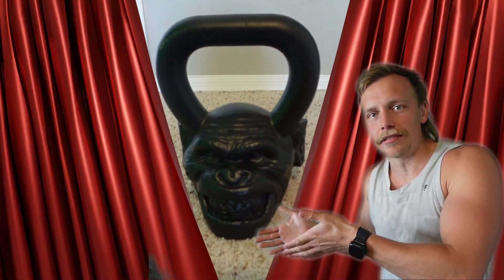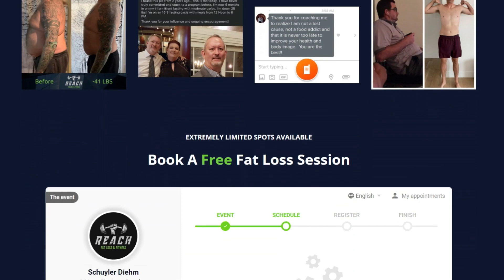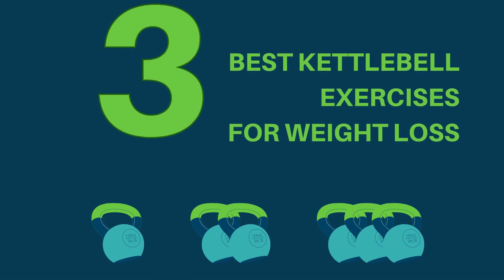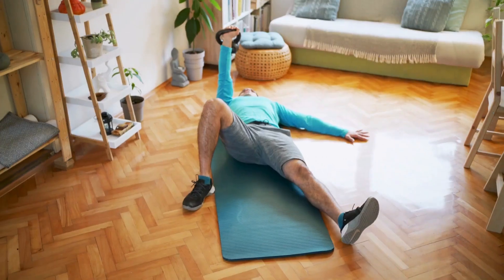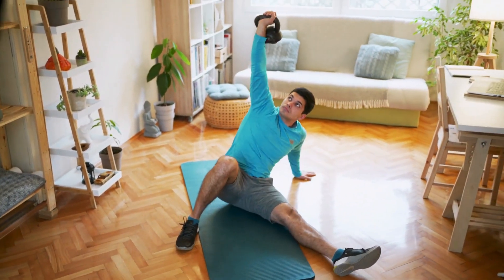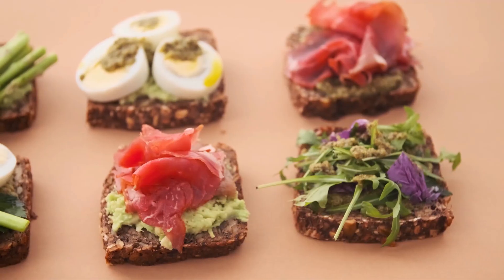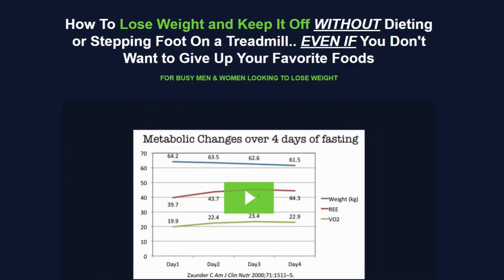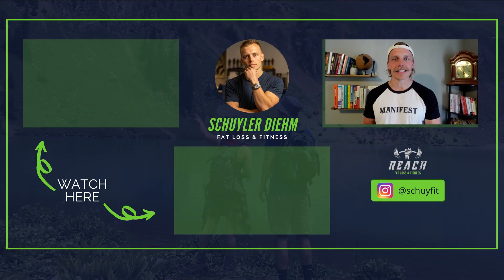Best Kettlebell Exercises for Weight Loss (SURPRISING)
In this video, I'm sharing the "Best Kettlebell Exercises for Weight Loss" that will surprise you. Join me as we dive into three effective kettlebell exercises specifically designed to help you shed those extra pounds. We'll explore the power of kettlebell swings, along with two other fantastic exercises that target key muscle groups and boost your metabolism. If you're looking to lose weight and get in shape, this kettlebell workout is a game-changer. Get ready to sweat and burn those calories with the best kettlebell exercises for weight loss. \\ Video by Schuyfit / Schuyler Diehm